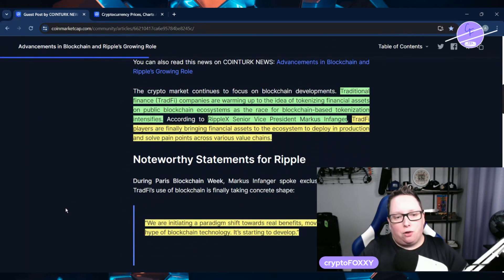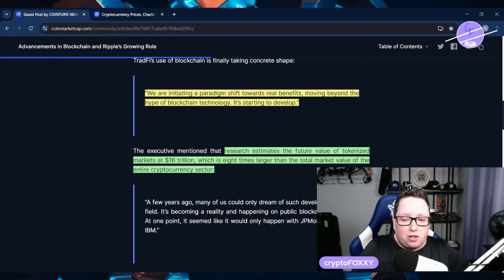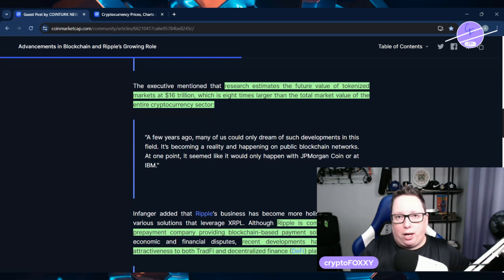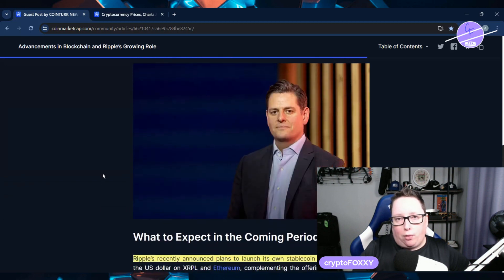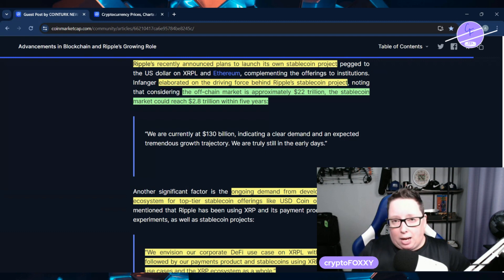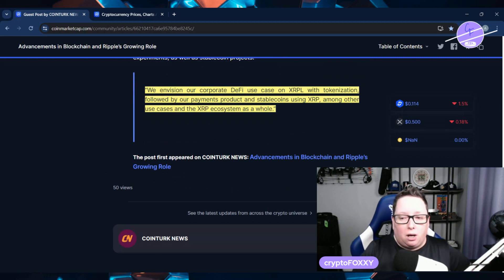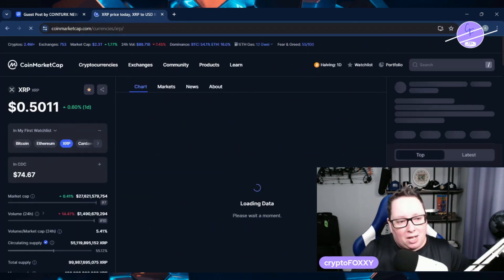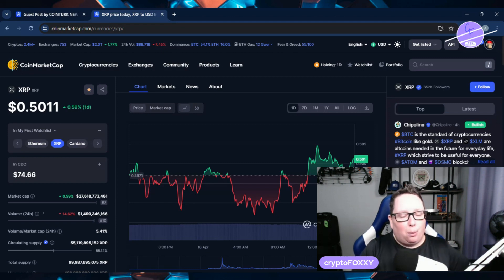Ripple XRP's Growing Role in Blockchain Technology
Ripple XRP is commonly seen as a prepayment company providing blockchain-based payment solutions to address economic and financial disputes, recent developments have increased its attractiveness to both TradFi and decentralized finance (DeFi) players:

Need an easy to use trading platform with expert features? Up your trading game using MARGEX